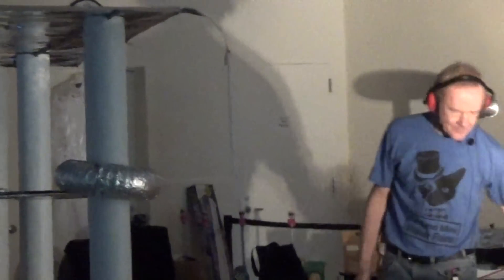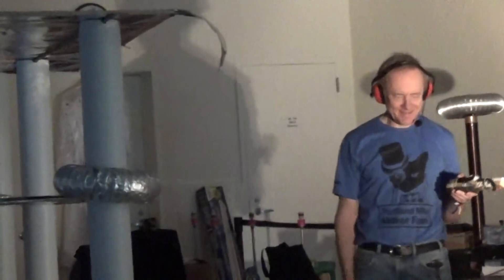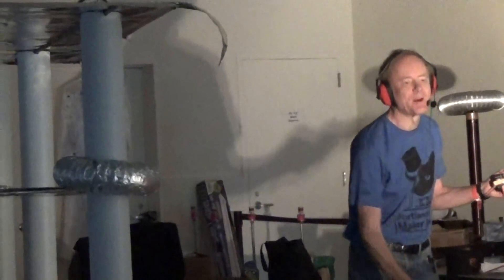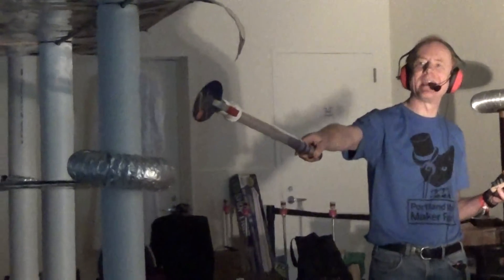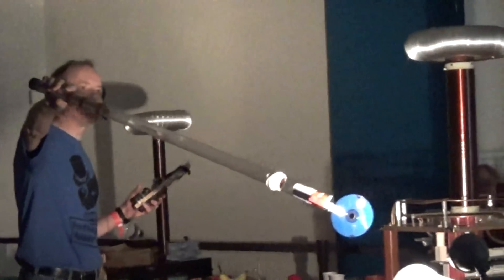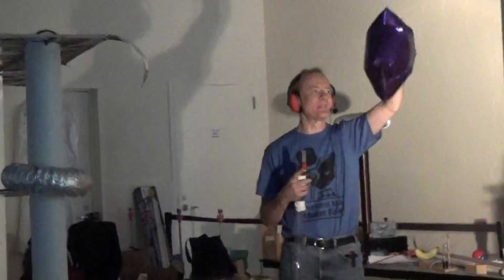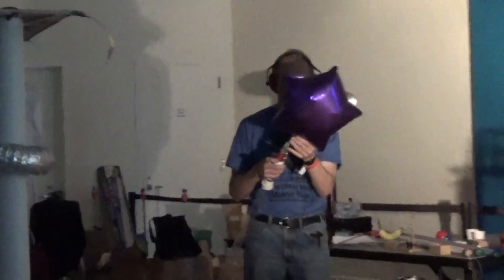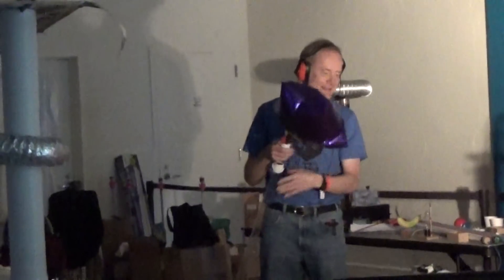440,000 Volt Marx Generator Demonstration at OMSI Portland Maker Faire - audience view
440KV Marx generator playing simple tunes and zapping various items: Mylar balloon, hot dog, stick, pencil, and a CD at the OMSI (Oregon Museum of Science and Industry) Portland Mini Maker Faire on 9/17/2017. This version is shot from the front where the audience is viewing.  For a rear view where more of the generator equipment is visible,